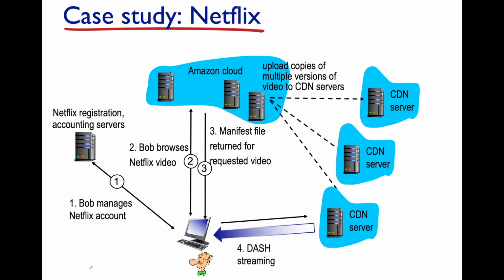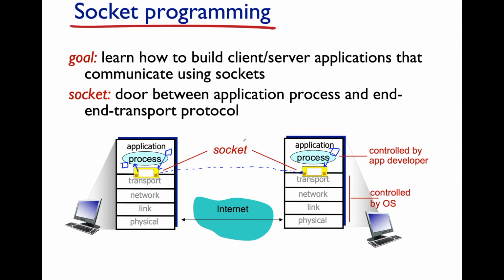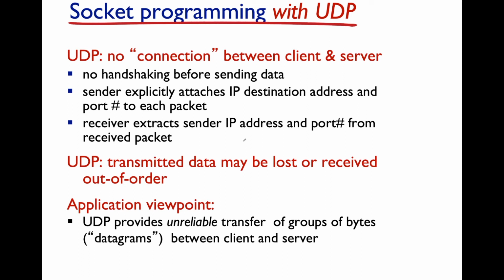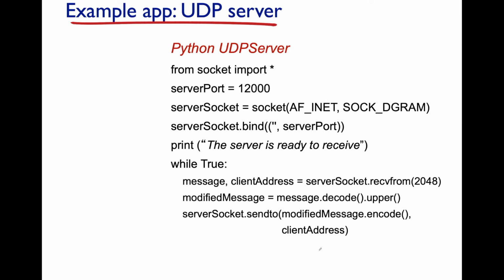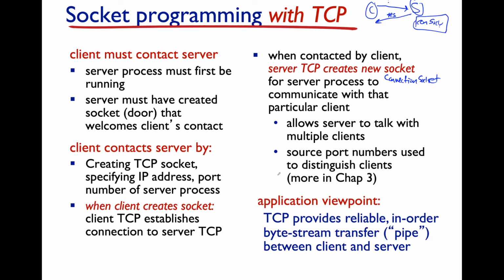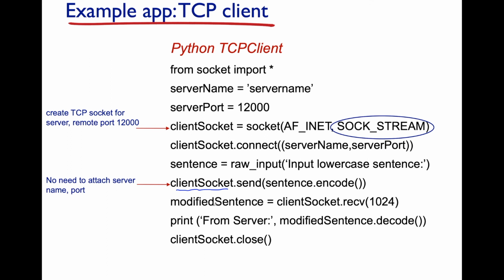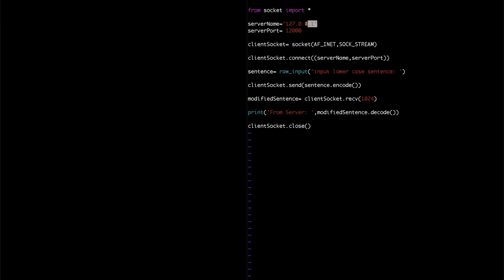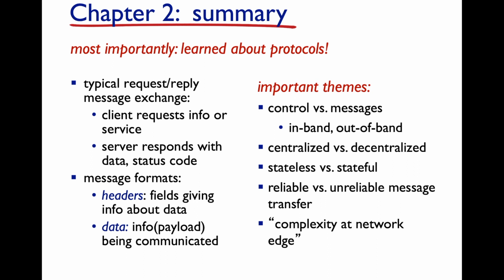Computer Networking, Spring 2021, Lecture#8, 11 Feb 2021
In this module, we finish up our discussion of the Application Layer with an examination of the socket API.  We discuss the semantics for sockets for the unreliable service (UDP) and the reliable service (TCP).   We discuss the general behavior of the API in Python and demonstrate TCP at the command line with a simple client-server example.